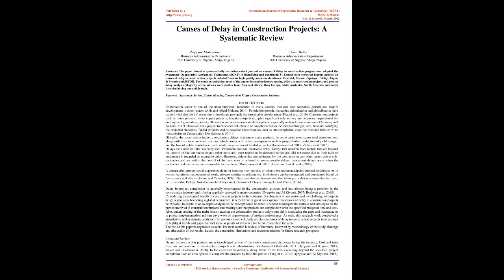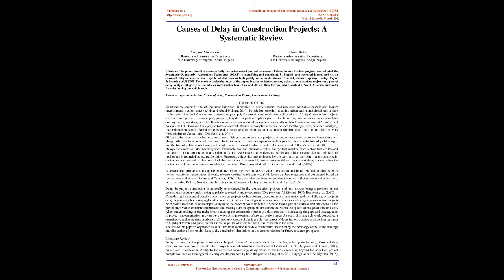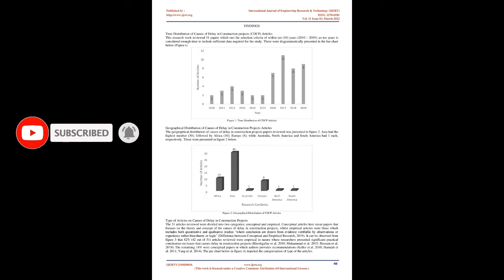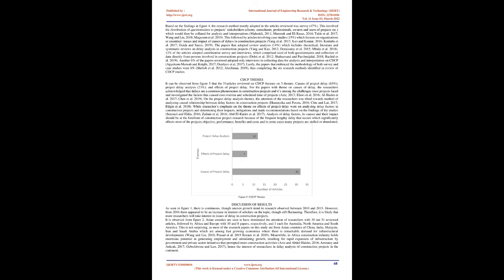Causes of Delay in Construction Projects: A Systematic Review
Zayyanu Mohammed , Umar Bello

The paper aimed at systematically reviewing extant journal on causes of delay in construction projects and adopted the Systematic Quantitative Assessment Techniques (SQAT) in identifying and examining 51 English peer-reviewed journal articles on causes of delay in construction projects collated from six high quality academic databases: Emerald, Elsevier, Springer, Wiley, Taylor

& Francis and JSTOR. The study revealed that most of the papers focused on factors causing delays in construction projects and project delay analysis. Majority of the articles were studies from Asia and Africa, then Europe, while Australia, North America and South America having one article each.